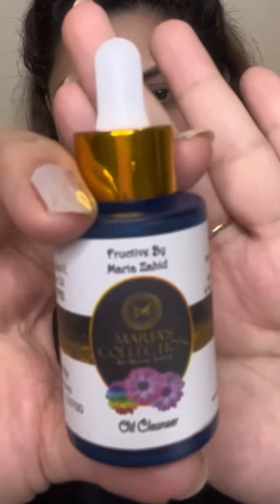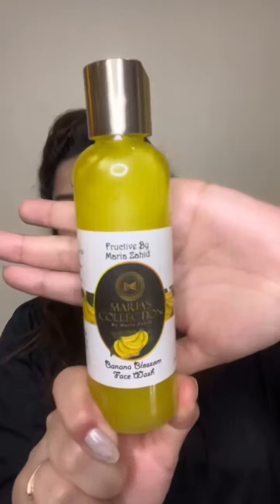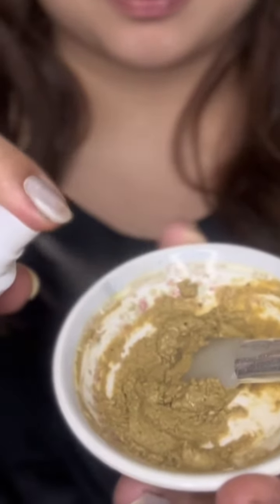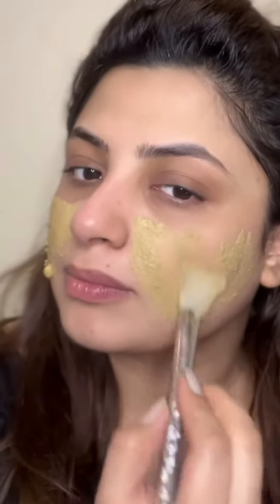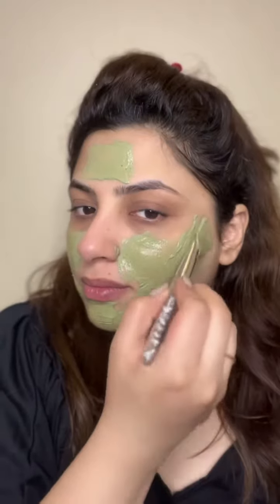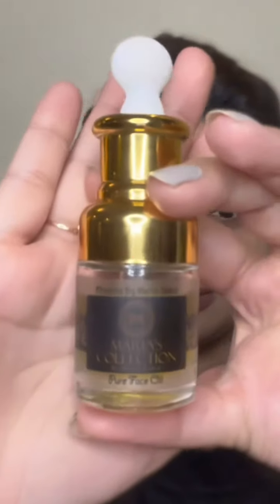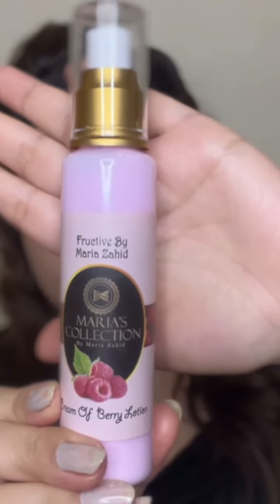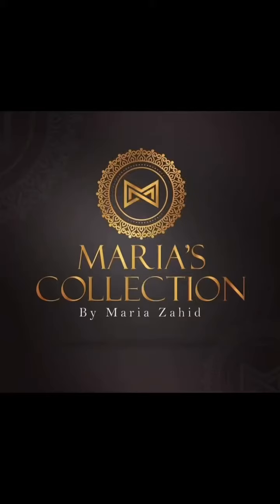Facial at home with Fructive by maria zahid skin care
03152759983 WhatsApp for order